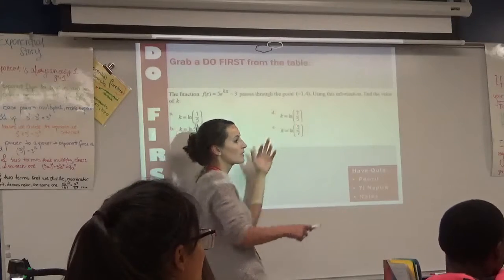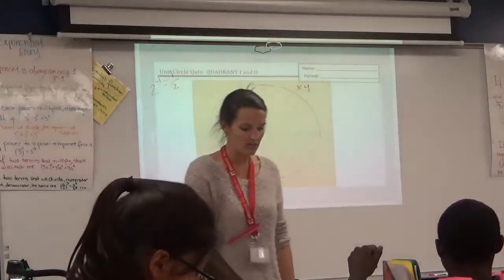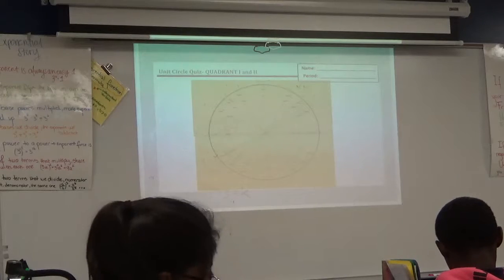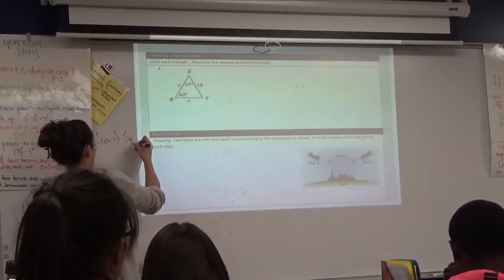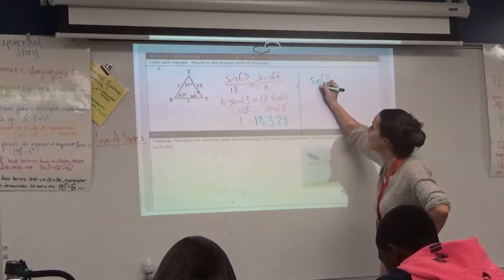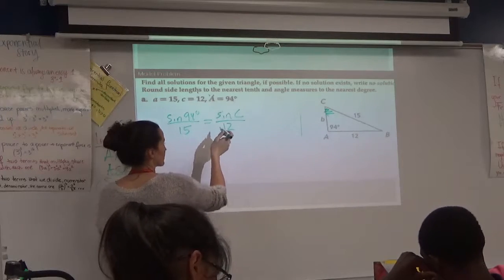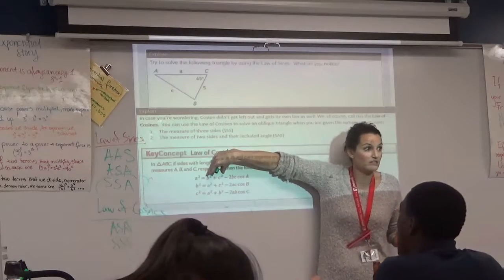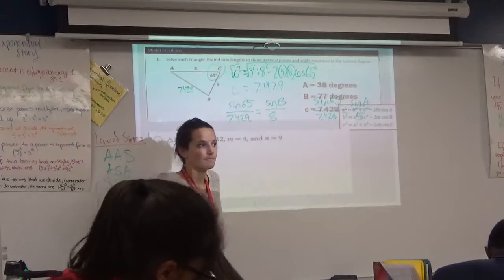Lesson 11 – Law of (Co)Sines